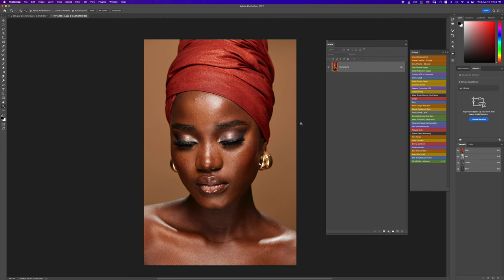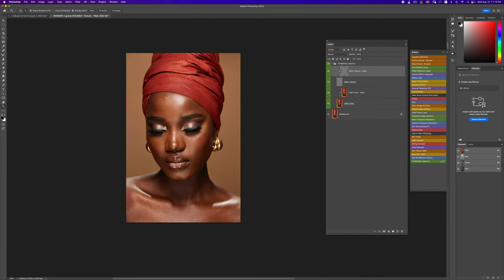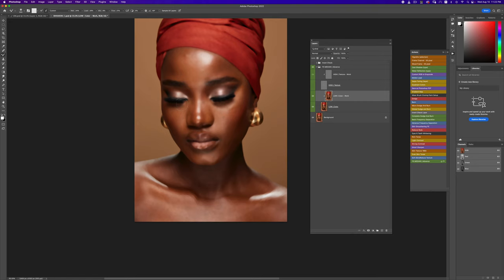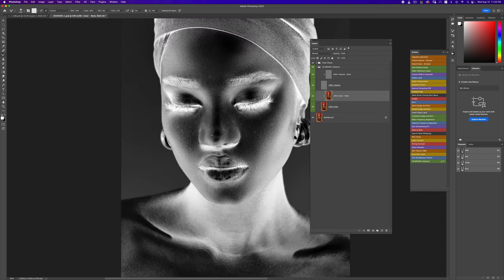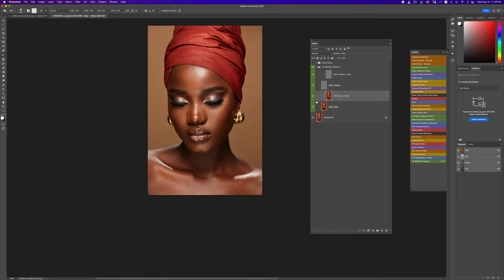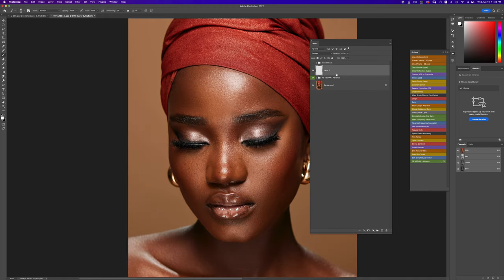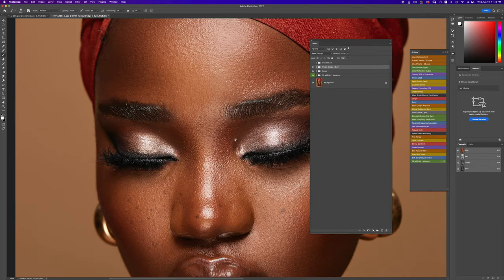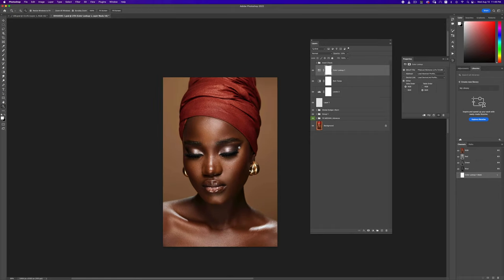Photoshop Tutorial - Pro Frequency Separation Retouching Tutorial